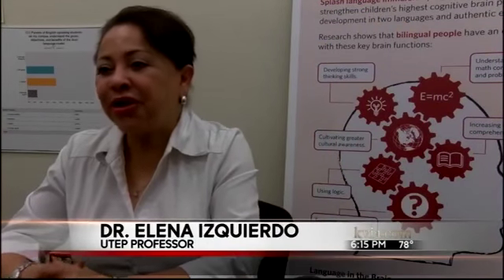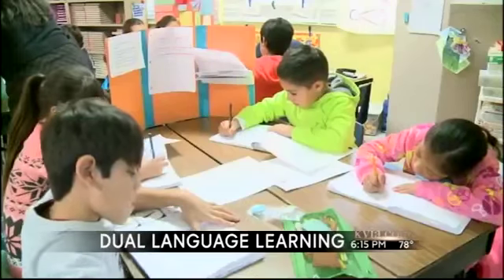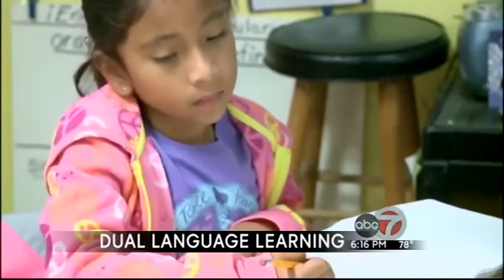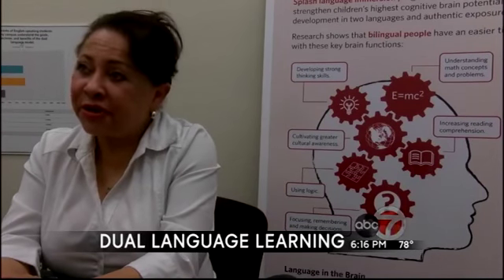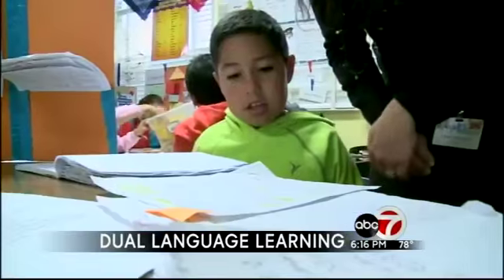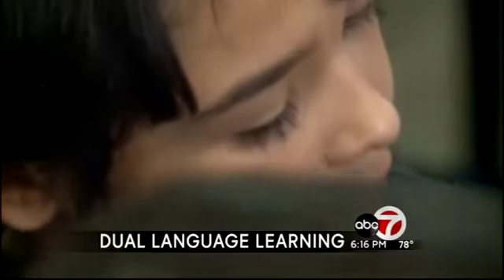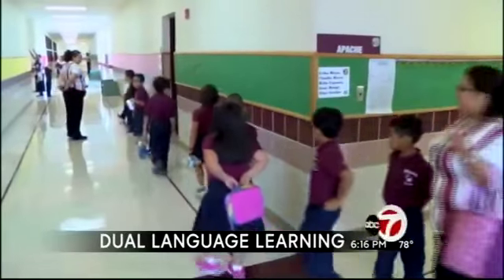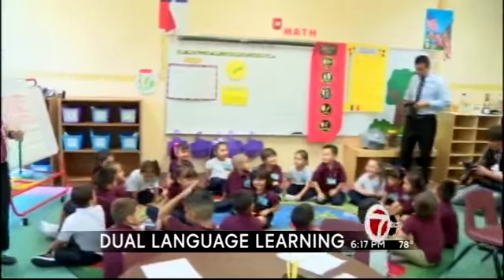School districts working on dual language programs